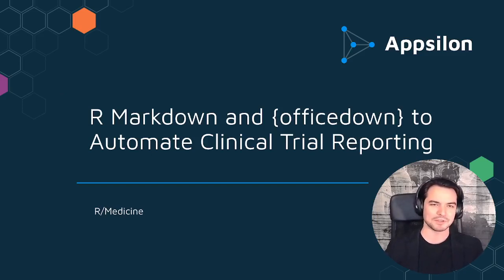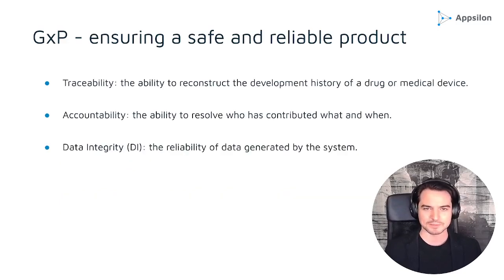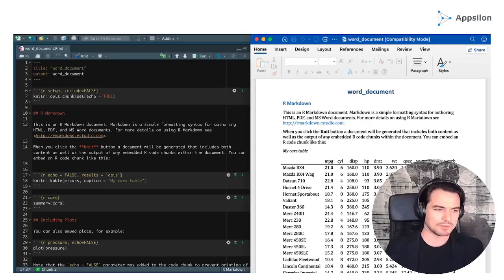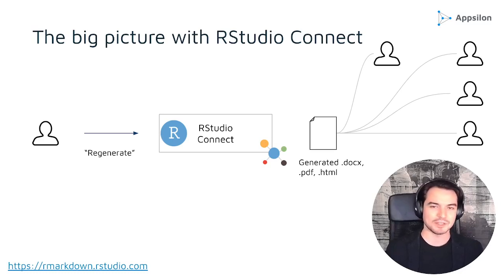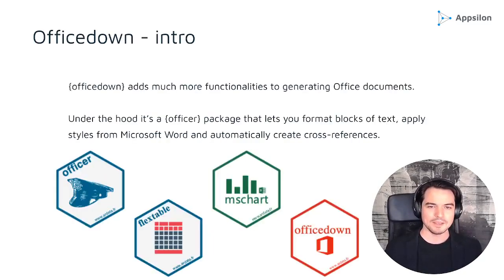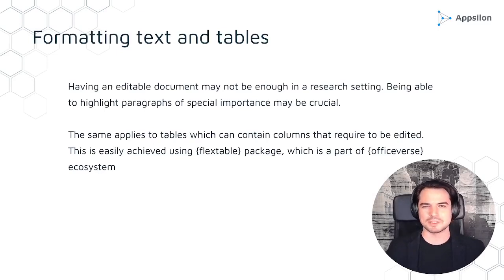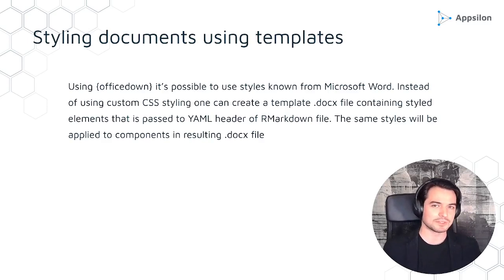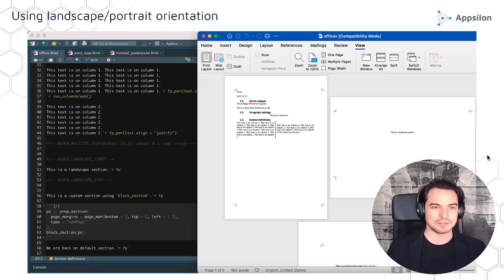R Markdown and {officedown} to Automate Clinical Trial Reporting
Damian Rodziewics, president and co-founder of Appsilon, presents on using R Markdown and {officedown} to Automate Clinical Trial Reporting. Rodziewics gives an introduction to {officedow} and his current use, he then covers challenges of automatic clinical trial reports, and walks through the process of using R Markdown and {officedown} to automate the report generation process.

Main Sections

0:00 Introduction
1:30 Reporting - why it is not easy
2:19 GxP - ensuring a safe and reliable product
4:20 Report automation with R markdown
6:34 Rmarkdown
7:43 The big picture with Rstudio connect
9:16 Rmarkdown limitations
10:56 Officedown key features
11:26 Fine control of document structure
13:31 Formatting text and tables
16:17 Styling document using templates
17:22 Combining multiple documents
18:51 Using landscape/ portrait orientation
19:40 Summary and Thank You!

More Resources